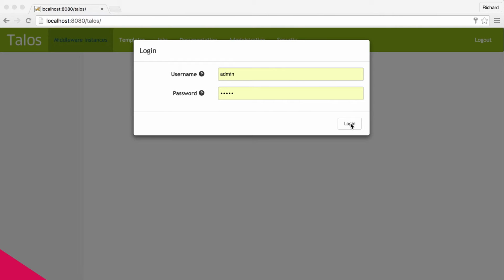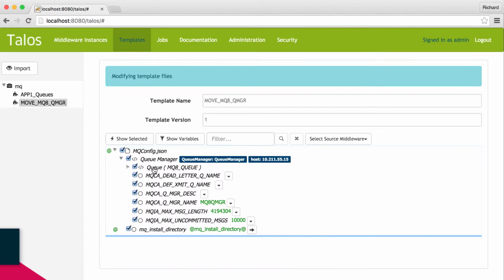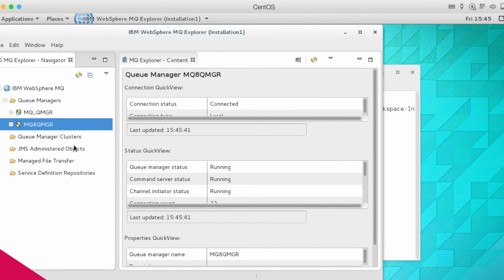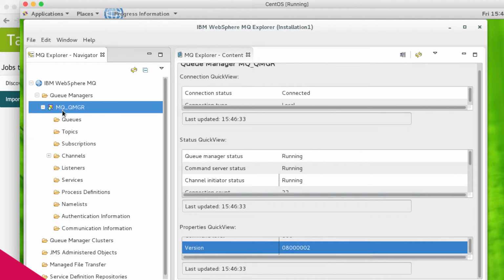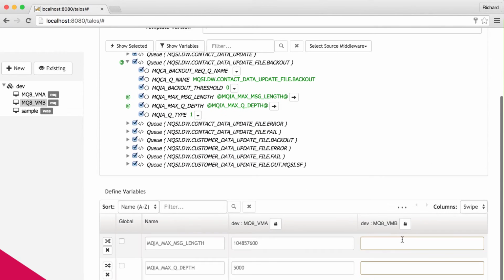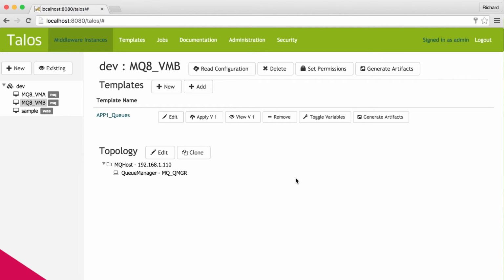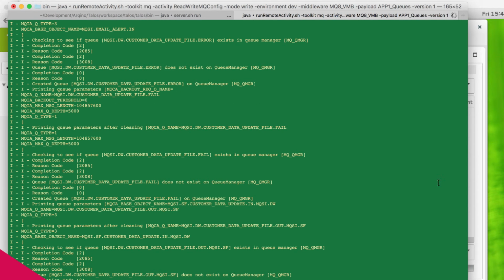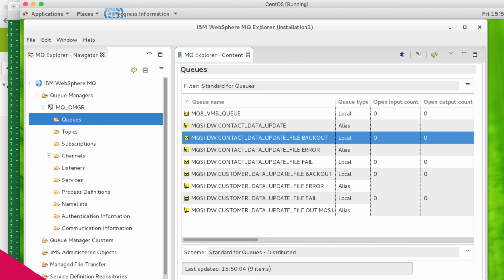Managing IBM MQ Using Talos - 2 of 3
In Part 2 of this series on managing IBM MQ environments using Talos, Richard covers the following:
- Use templates to store an  MQ ‘golden master’ setup
- Apply template to different environments
- Move Queues between environment e.g. Dev to Test